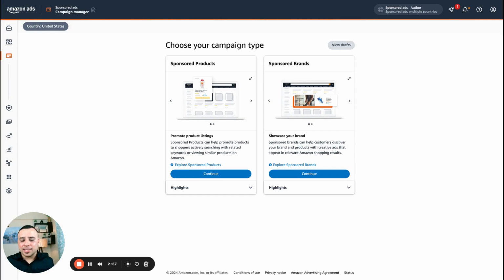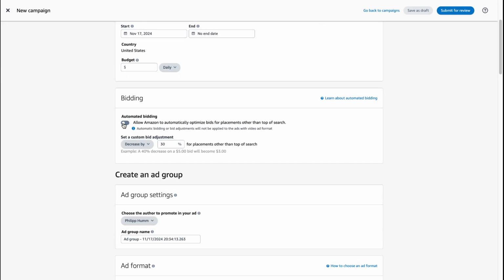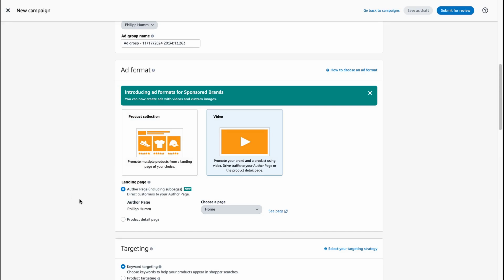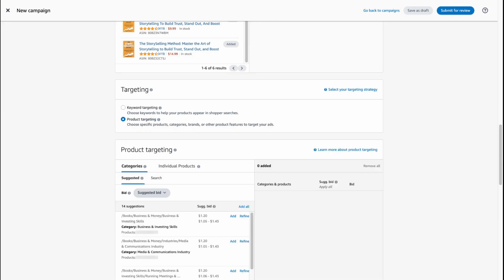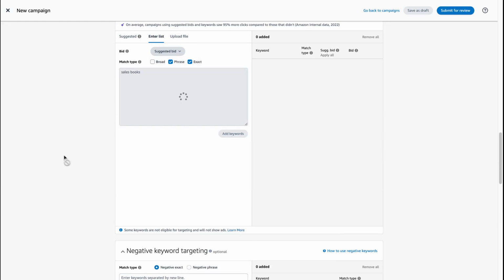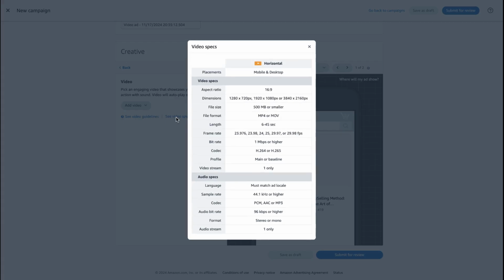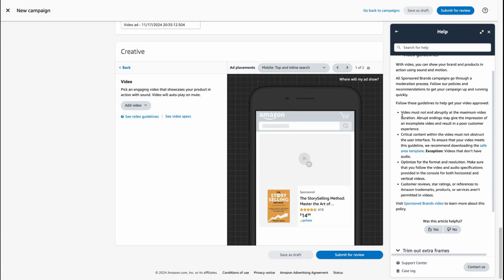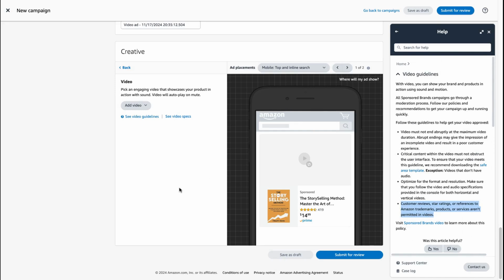The AMS Pro's Guide to Creating Video Ads That Convert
If you want to create video ads that convert, this is the video for you! Learn from AMS Pro's expert tips on Amazon PPC and KDP publishing to increase your sales and reach more customers.